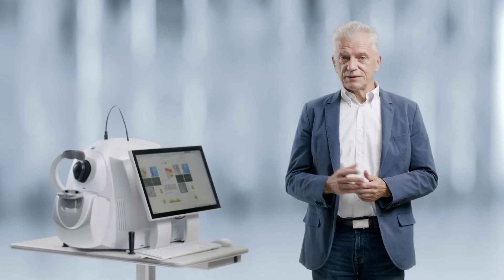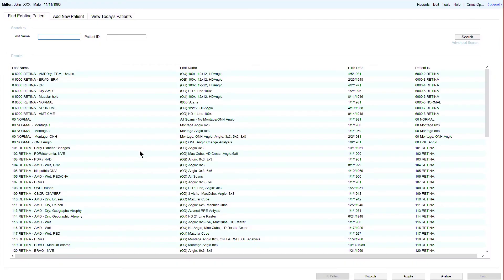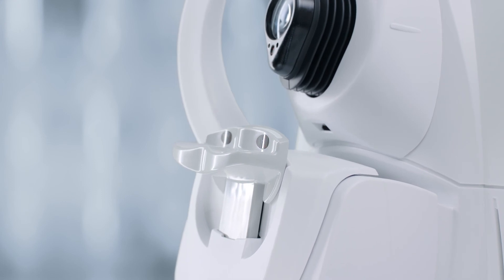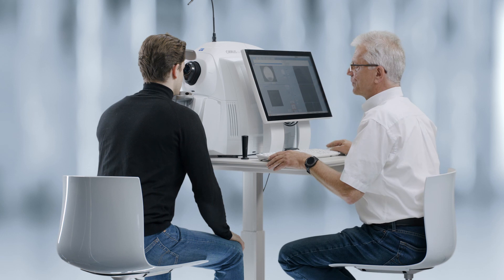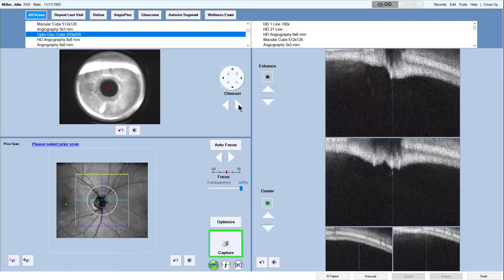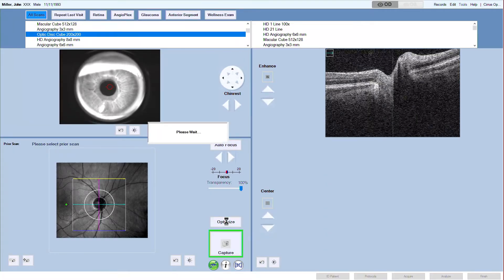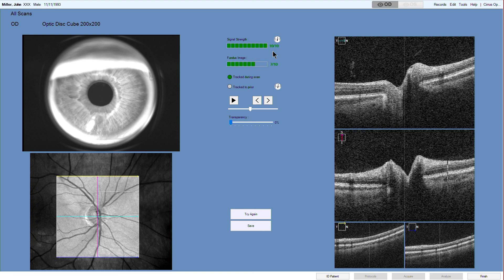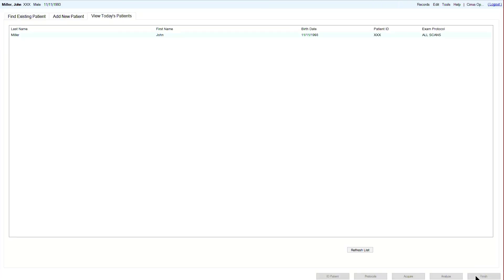How to take an ONH scan on the ZEISS CIRRUS 6000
Learn how to take an ONH scan on the ZEISS CIRRUS 6000.